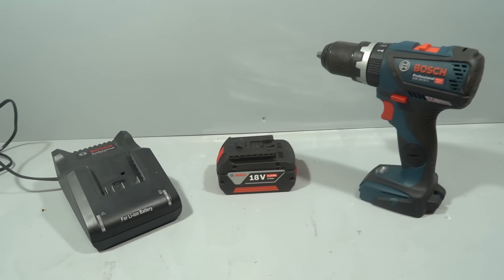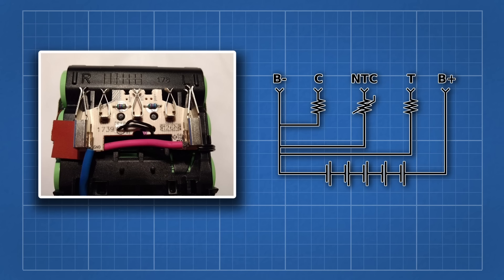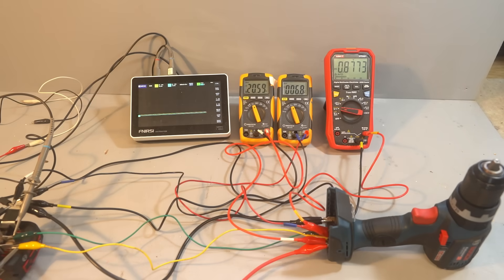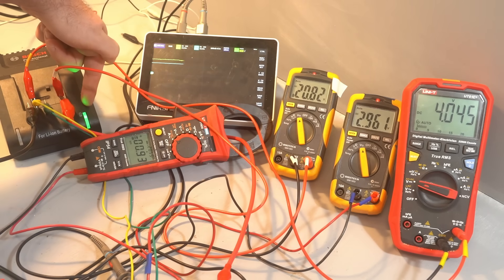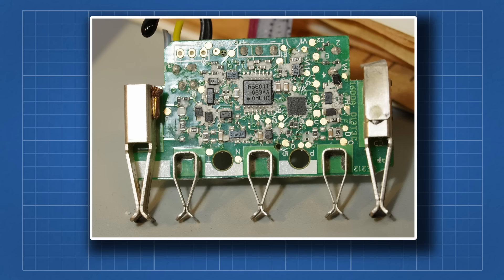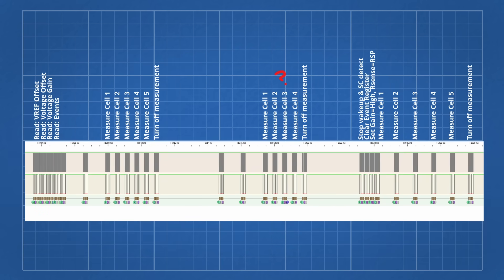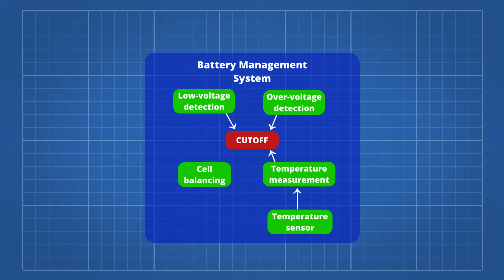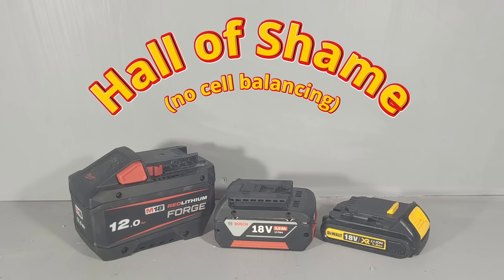[012] How does Bosch 18V compare to the rest?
Analysis of Bosch 18V Professional system. Looking at low-voltage cutoff, cell balancing, over-voltage protection, thermal protection, and charging method. Comparison to Dewalt 18/20V, Milwaukee M18, and Makita LXT